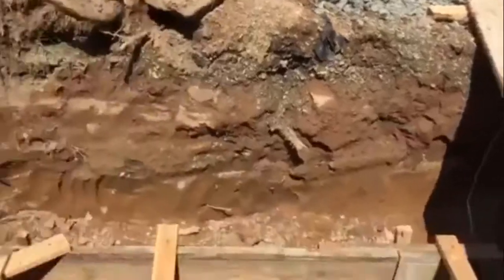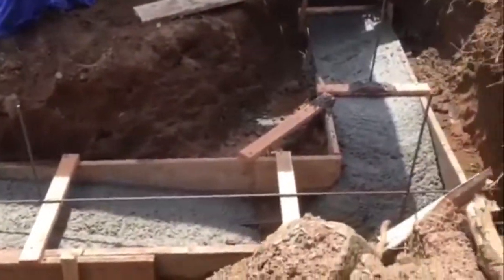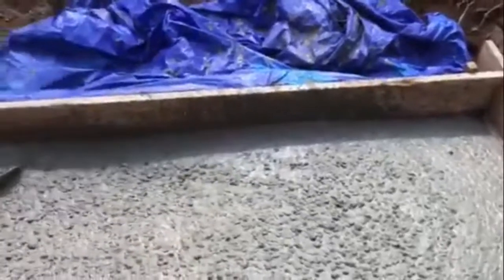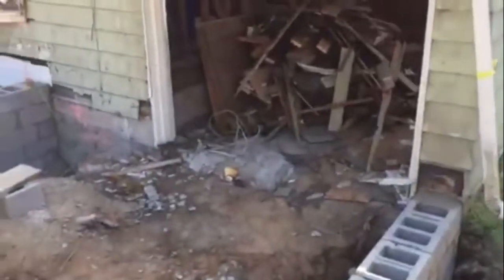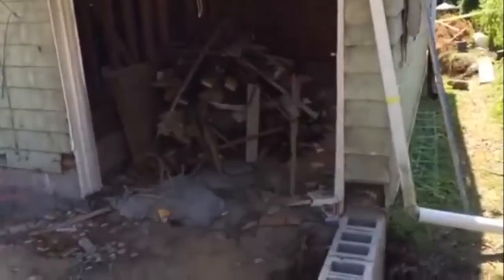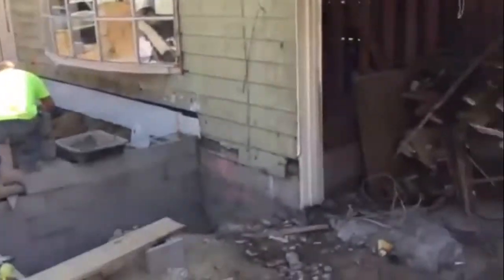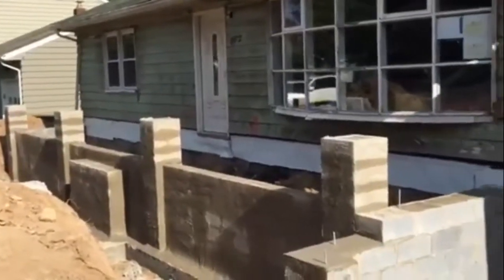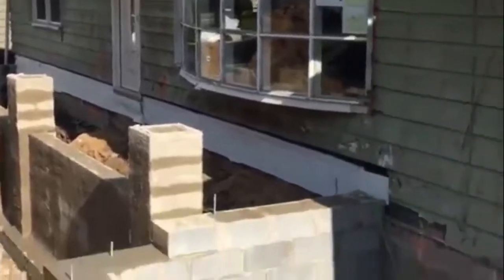MAJOR HOME REMODELING CONTRACTORS IN NEW JERSEY -NJ | House Construction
More information about PANGIONE DEVELOPERS- NEW JERSEY’S #1 REMODELING CONTRACTORS IN NEW JERSEY.

PANGIONE DEVELOPERS INC YOUTUBE CHANNEL – YOUTUBE’S #1 HOME REMODELING CHANNEL

Click Here for Amazing Reviews on BBB